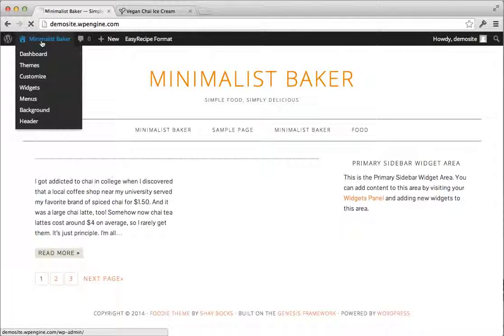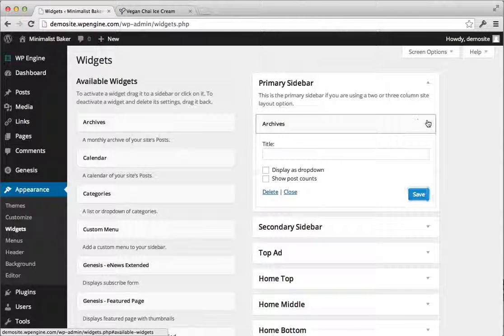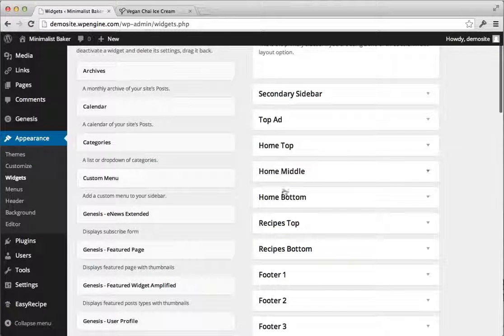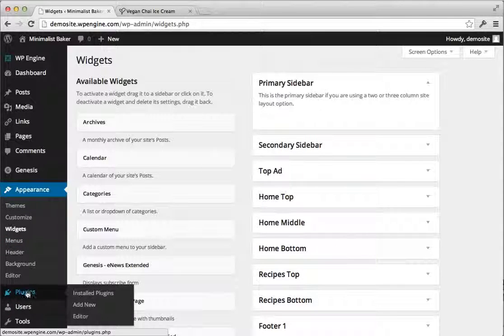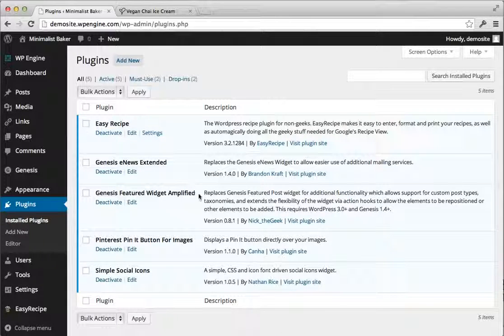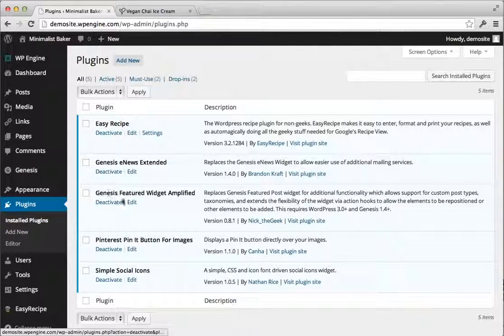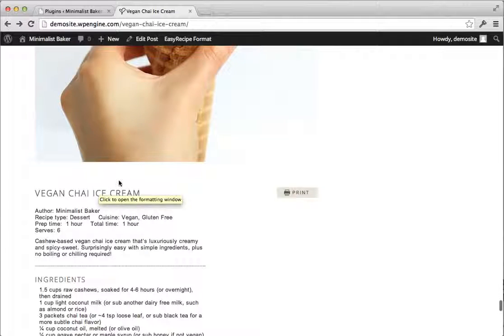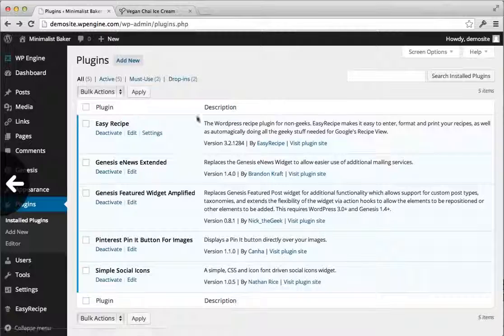Foodie Theme: Installing Plugins & Using Widgets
Check out my review of the Foodie Theme, which sits on the Genesis Framework and other instructional videos